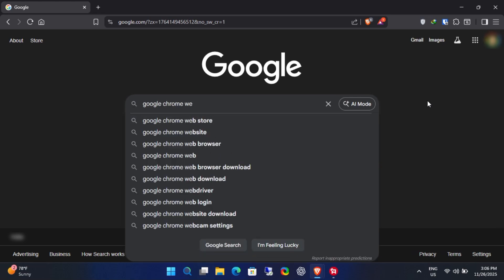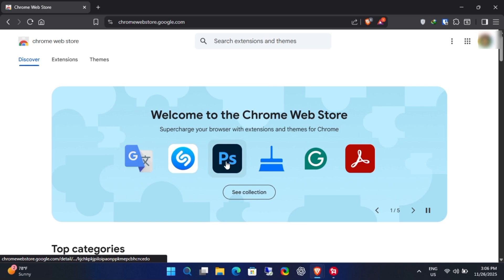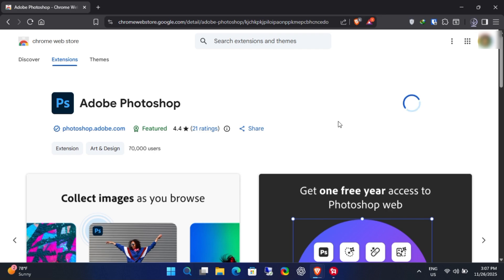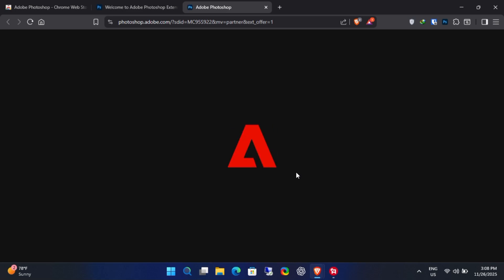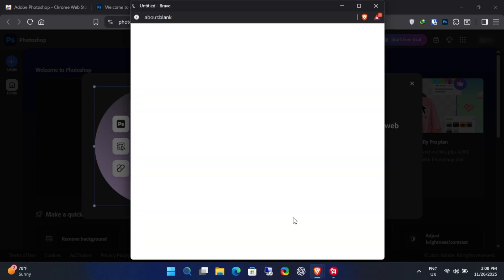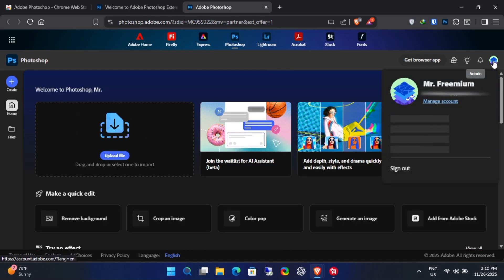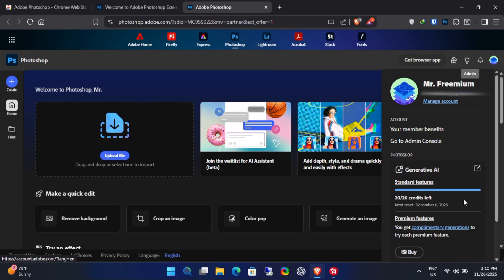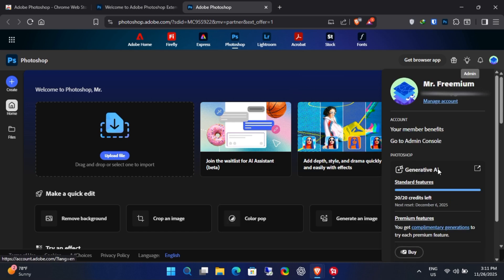FREE 1-Year Adobe Photoshop Setup Guide Web Version with Free Generative AI — No Credit Card Needed!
In today’s video, I’ll show you how to claim 12 months of Adobe Photoshop web absolutely FREE — no credit card required!

Drag and drop your images and start editing — ZERO cost! Some may say it’s not as powerful as the desktop app, but hey… FREE Photoshop + AI credits? That’s awesome! If you still want a standalone Photoshop alternative, check this free app